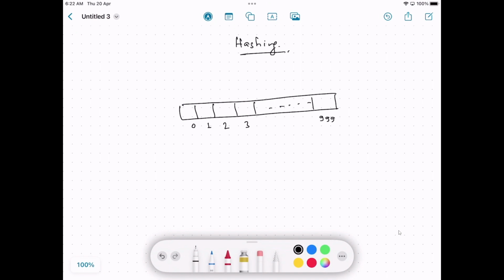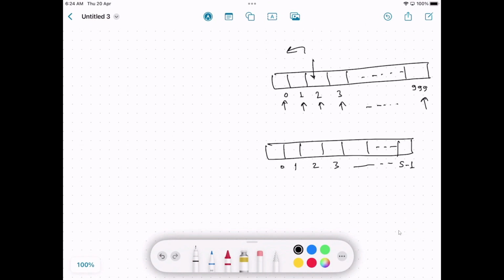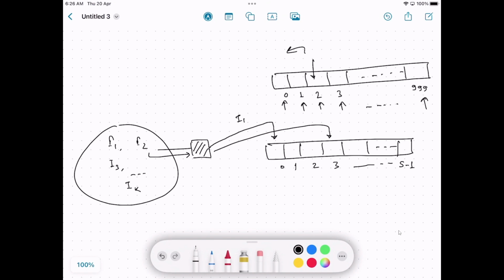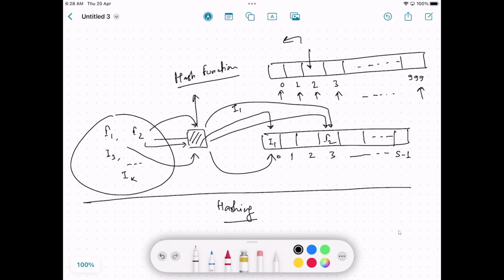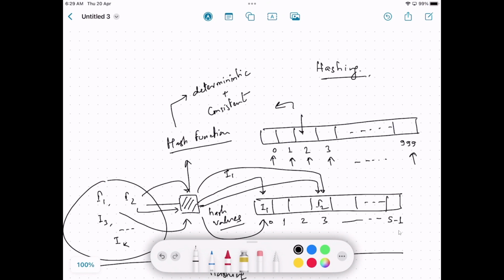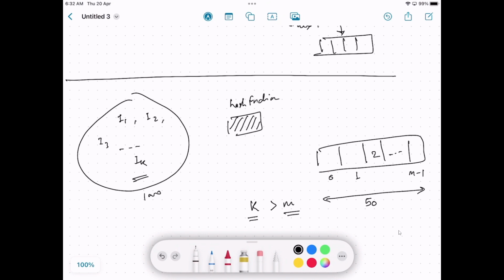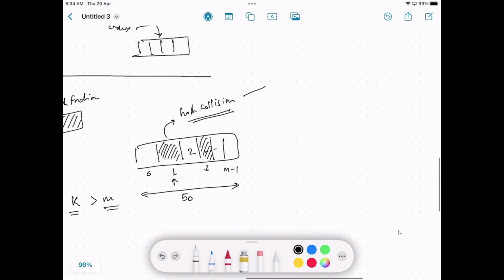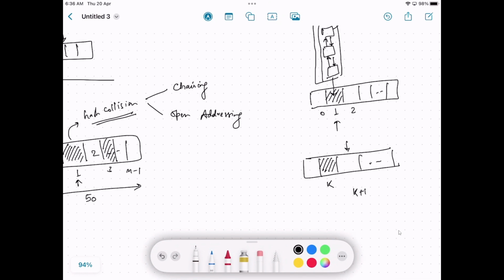#14 Hashing - A Quick Introduction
In this video, we will learn about Hashing which is an important technique of improving key look ups. This is also important to understand hash collections like HashSet and HashMap.